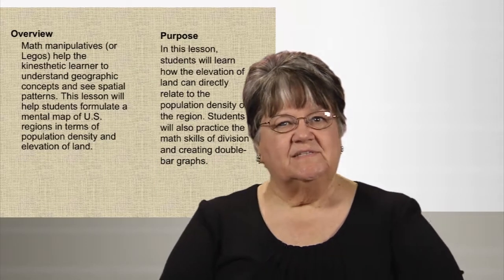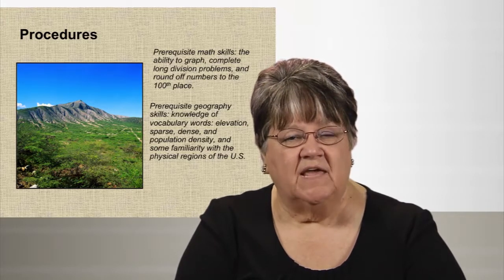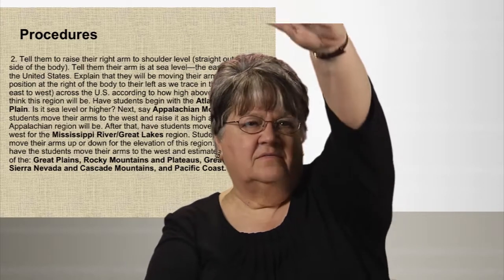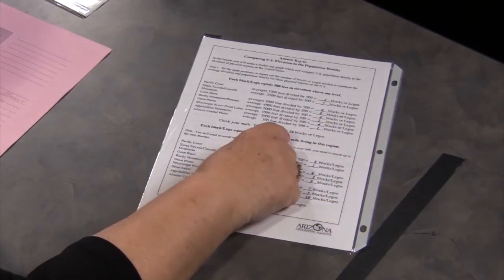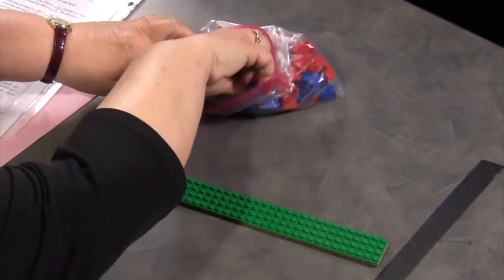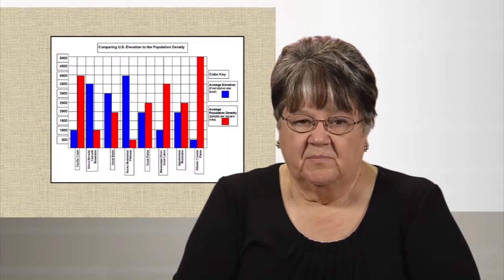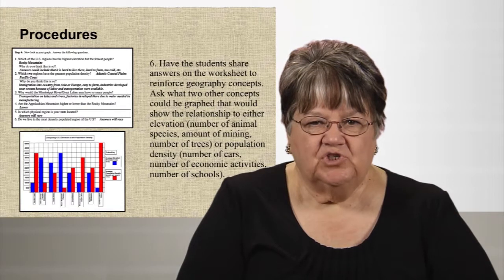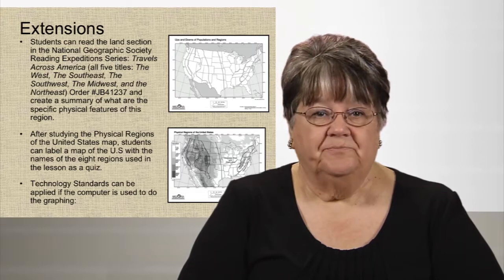Ups and Downs of Population and Regions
Description:  In this lesson, students will learn how the elevation of land can directly relate to the population density of the region. Students will also practice the math skills of division and creating double-bar graphs.

Author:  Gale Ekiss

Grade Range:  5

Duration:  1-2 class periods